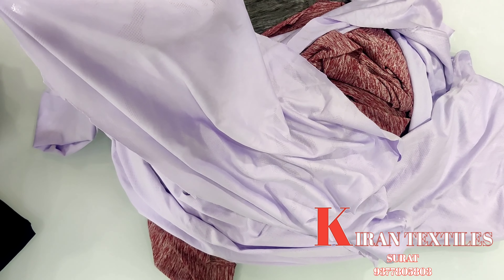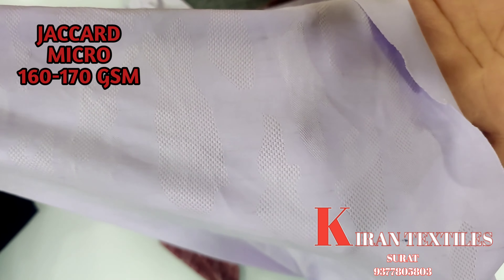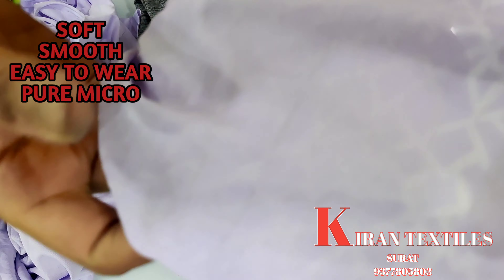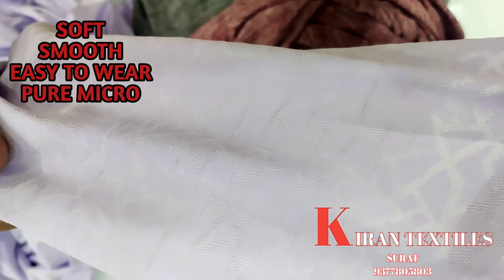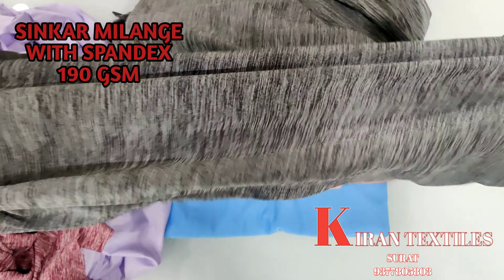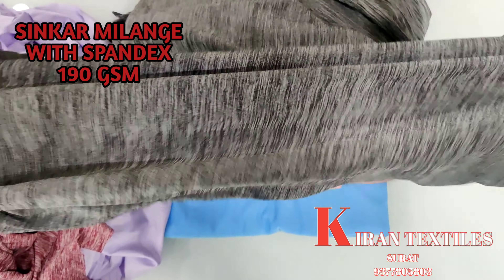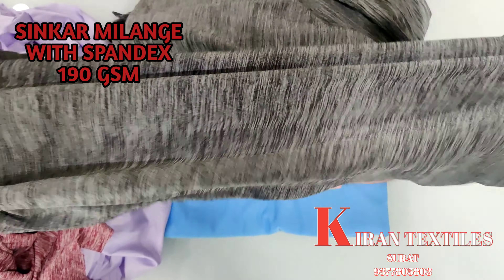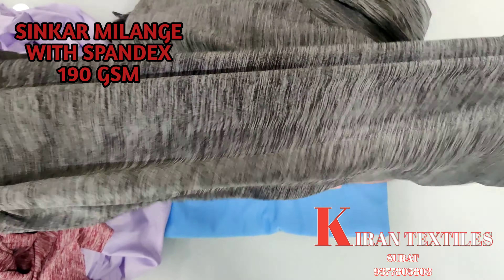T-shirts Fabrics 9377805803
We at Kiran Textiles expertise in Circular knitted Fabrics. Here we bring for you vast range of fabrics particularily for T shirts. These fabrics are both jaccard and non jaccard made in pure micro yarn to give you smooth and soft feel.

Kiran Textiles
Surat